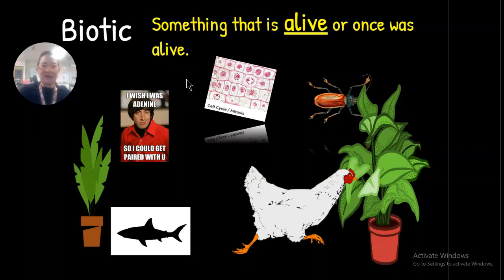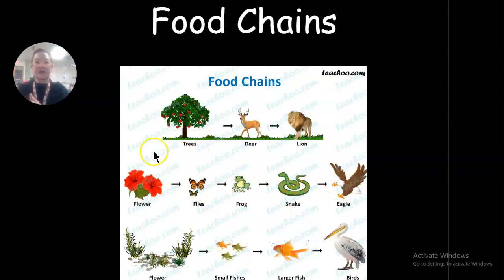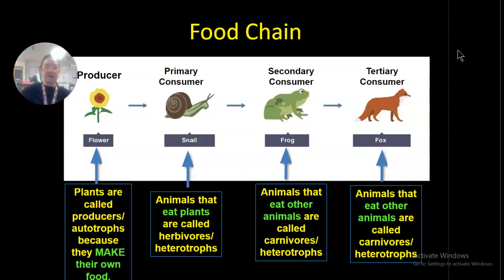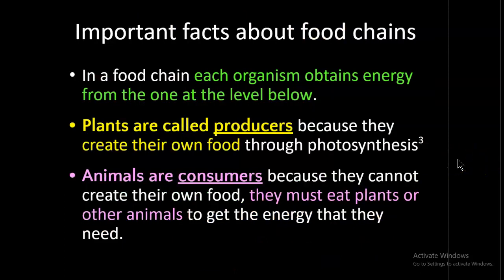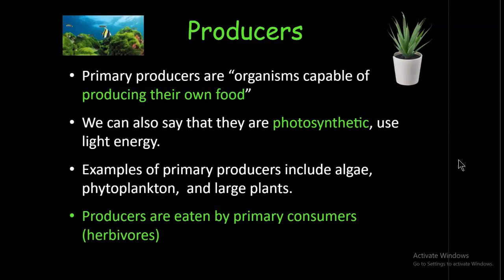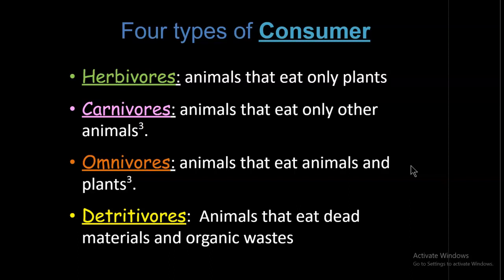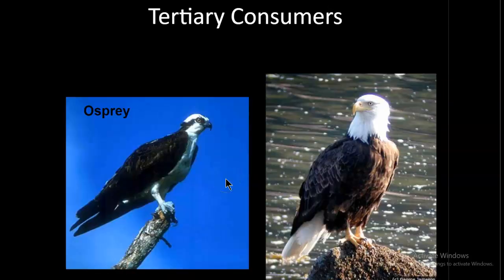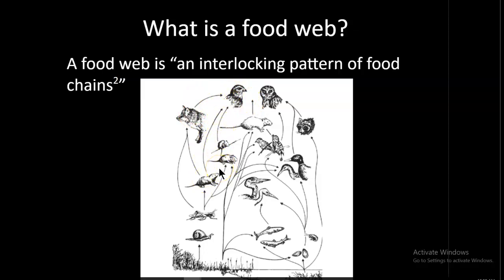TEK 12 C Food Chain/ Webs